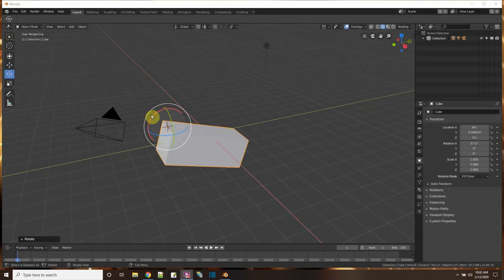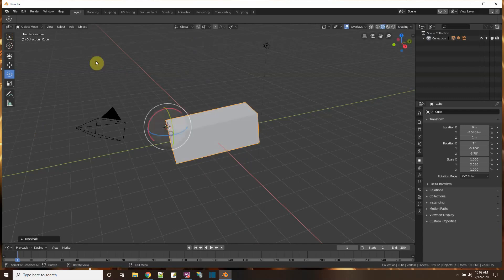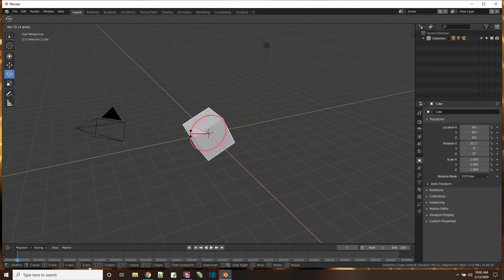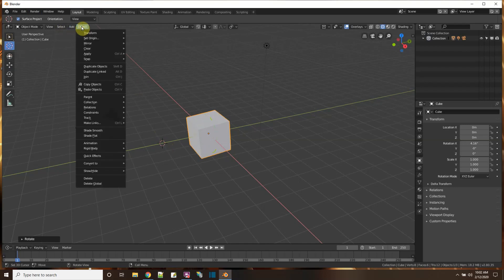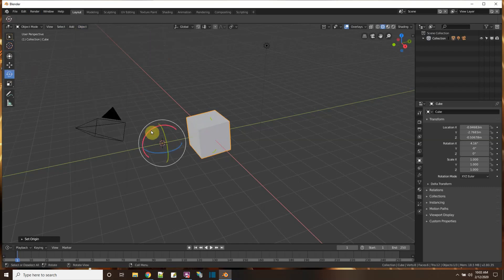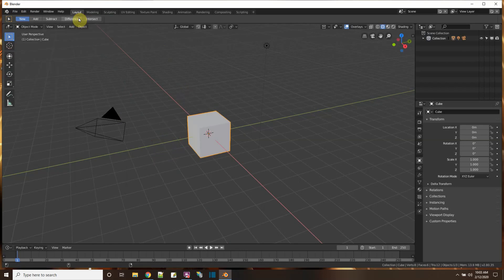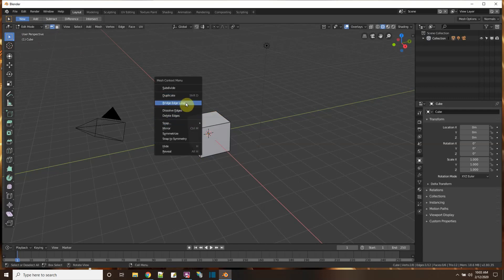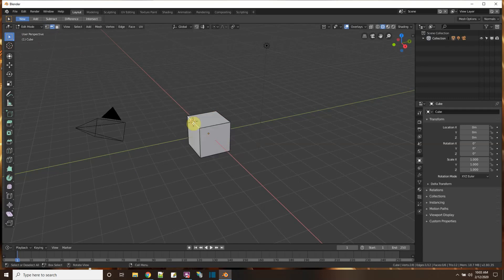Change pivot point (3D Cursor) in Blender 2.8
How to quickly change the origin (pivot point) of a mesh object in Blender. By default the mesh object has its origin at the center. The cube has its origin at the center. Rotation, Scale, etc. happen based of the center. In Blender I can change the origin (pivot point) and this video show you how quickly.